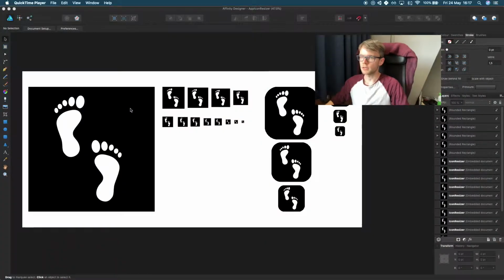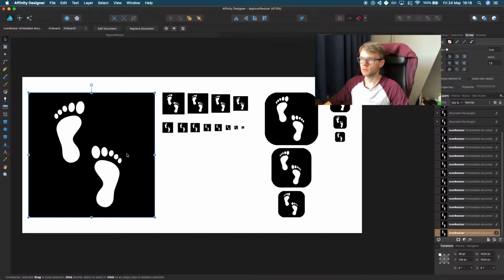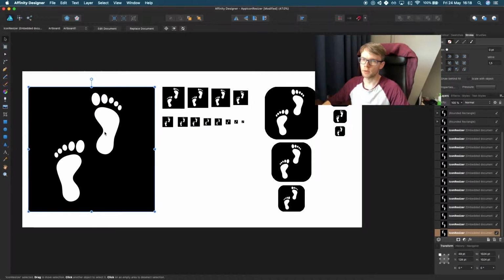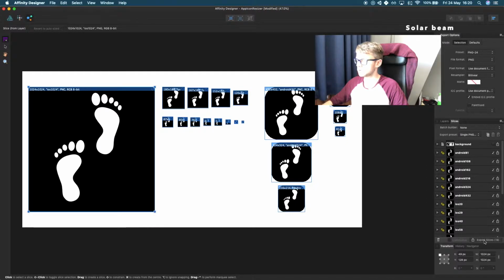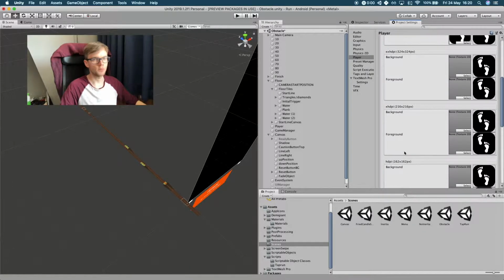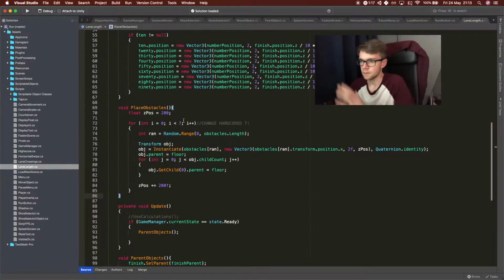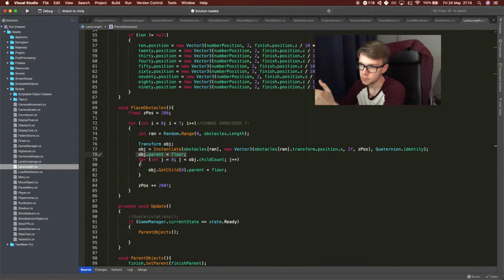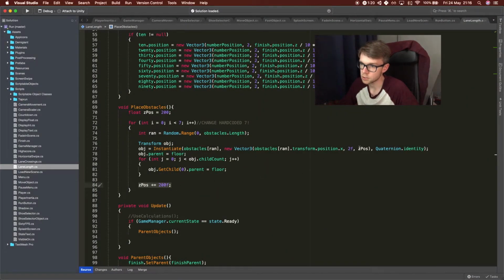How to create all different sizes App Icons for iOS and Android | Indie Devlog #12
In this video I create a template to easily create app icons for my upcoming game Run. I also try to add a new game mode to my game but that horribly fails. I got my wisdom teeth removed this week (I hope you did not notice until you read this) so the video is a little shorter and not much progress has been made.

Camera: iPhone X Front Facing Camera
App: Stock app
Video editing software: iMovie